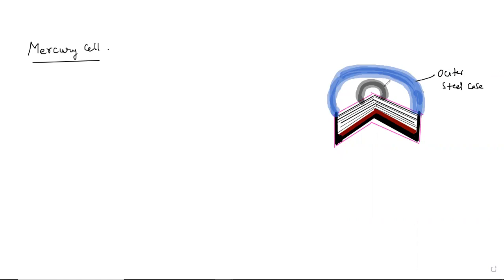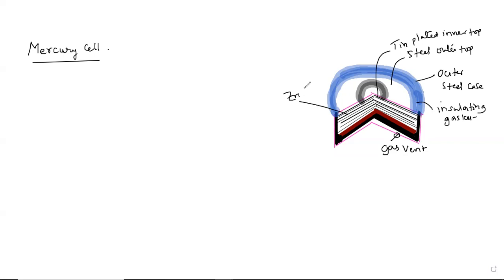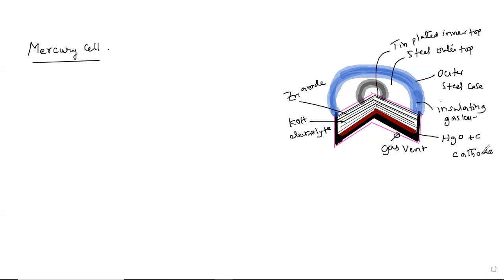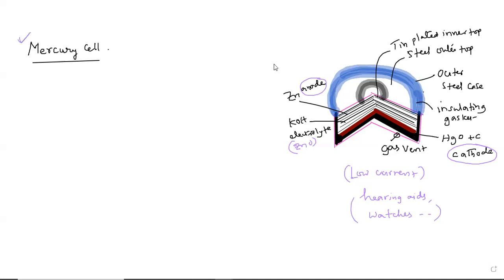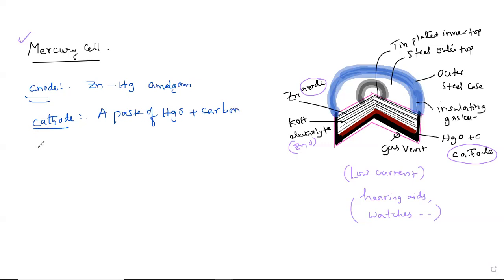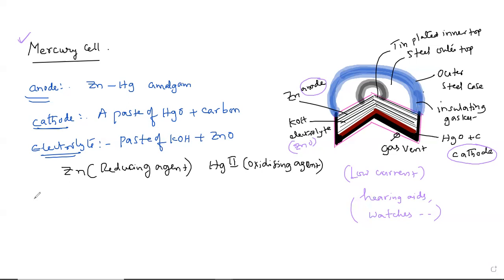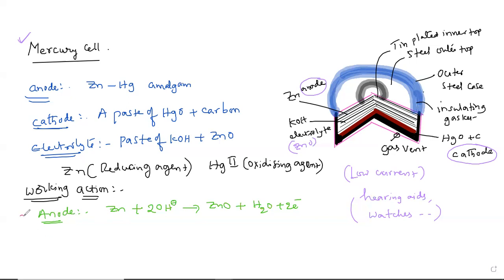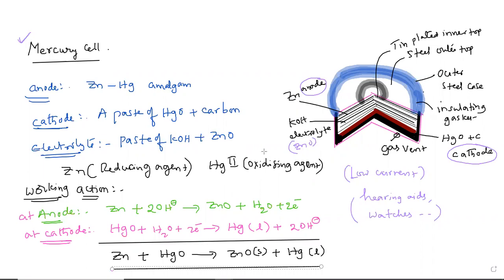Zn-MERCURY CELL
MERCURY CELL USED IN WATCHES DISCUSSED IN THIS SESSION